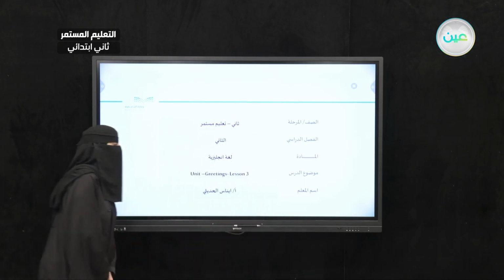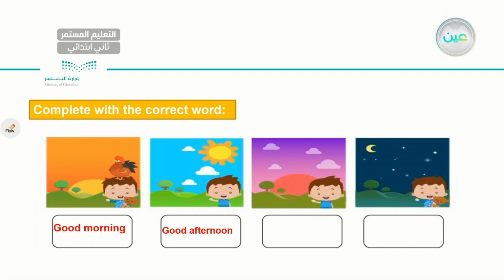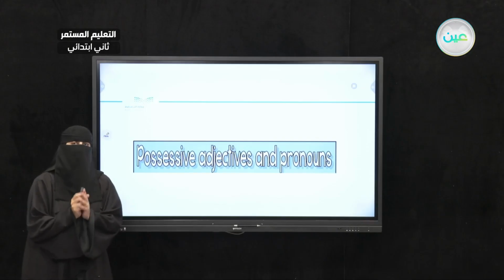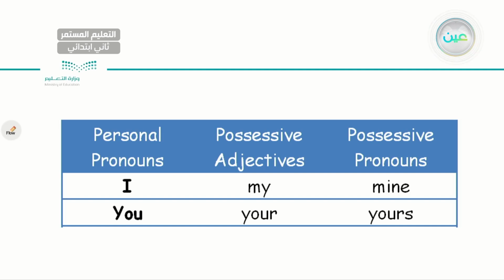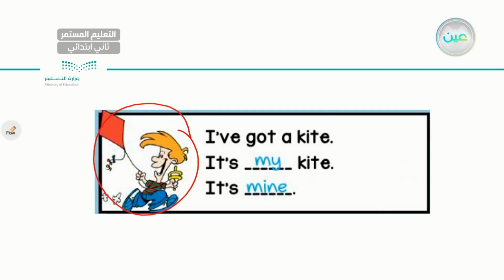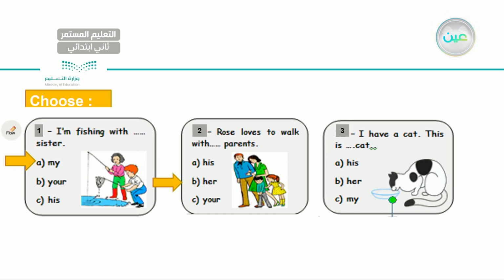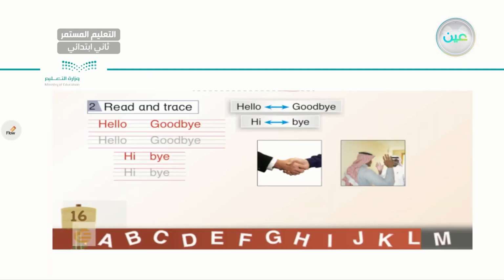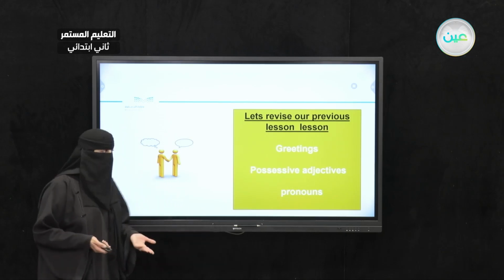Greeting-Lesson 3 - إنجليزي - الصف الثاني ابتدائي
الحصة الثالثة - الاربعاء - الأسبوع الثاني  - الصف الثاني ابتدائي التعليم المستمر